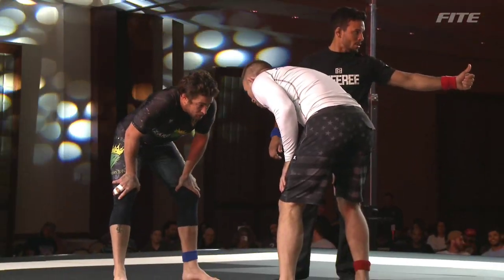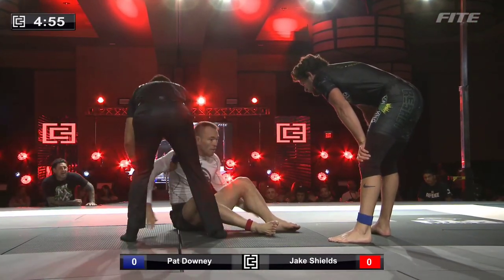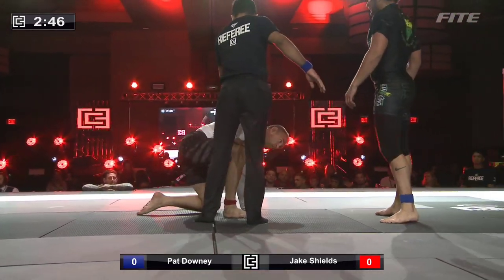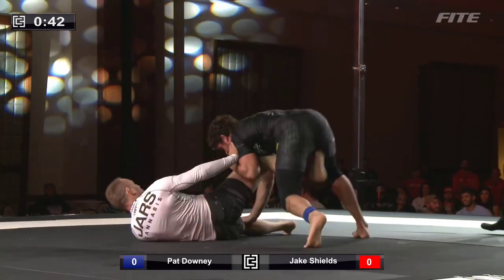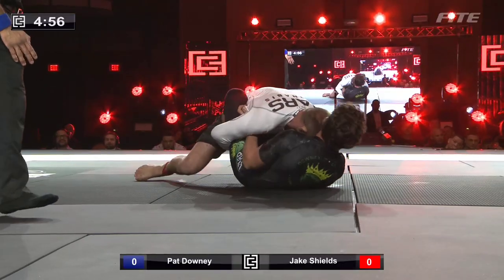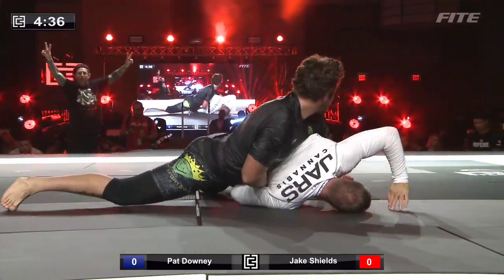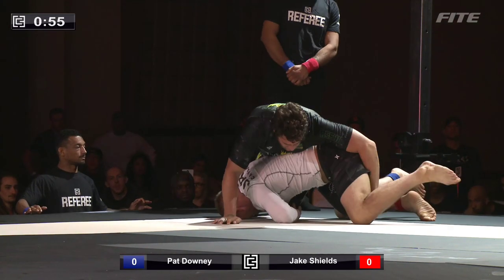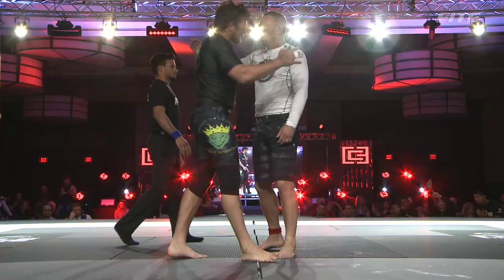Pat Downey vs Jake Shields at 3CG 8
PD III and Jake Shields went to WAR at 3CG 8.